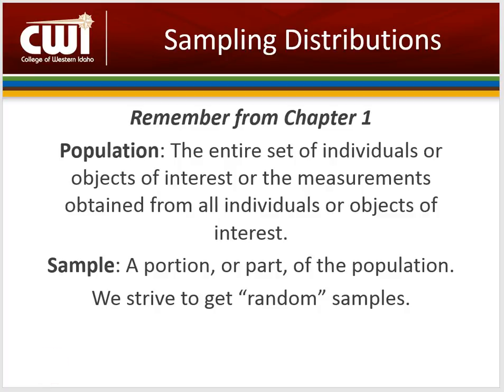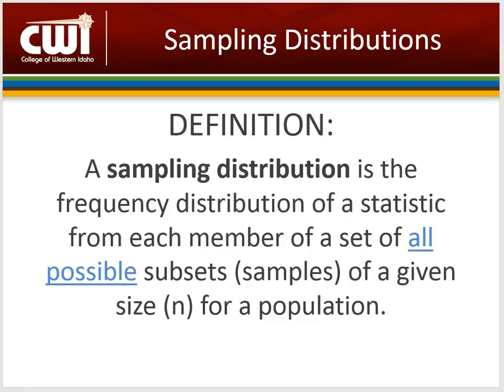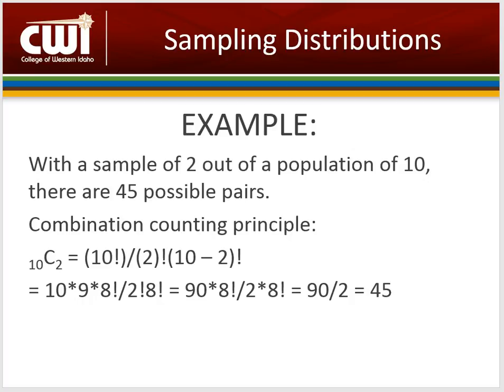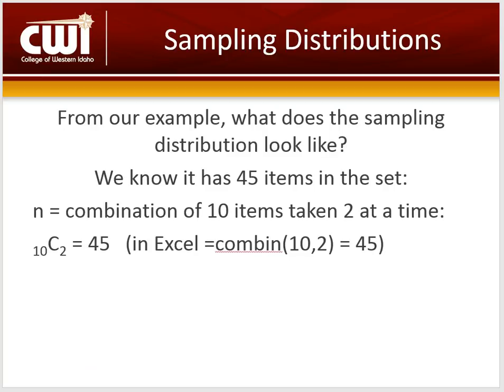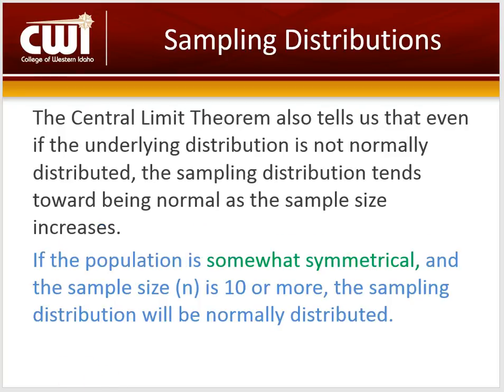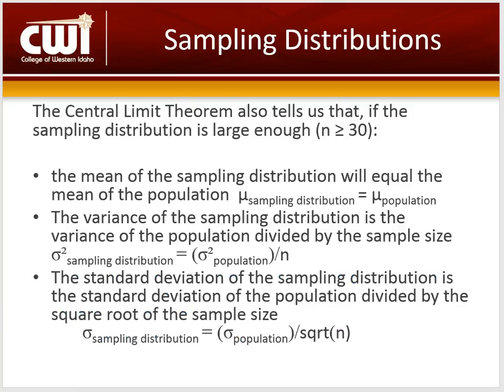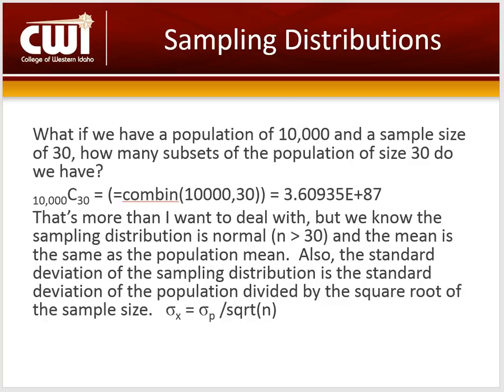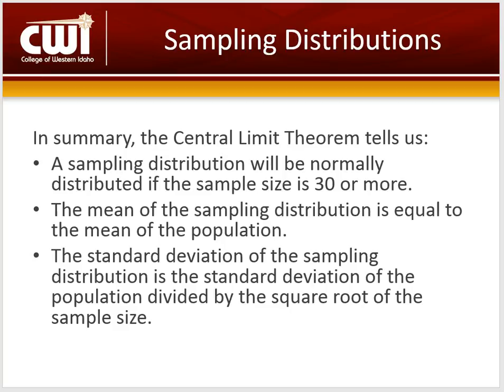Statistics Videos Central Limit Theorem 1